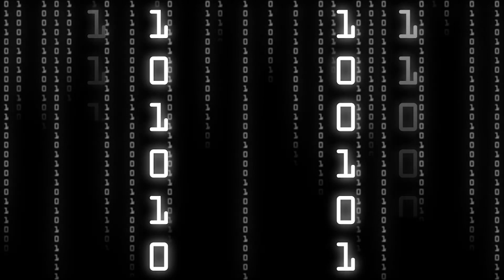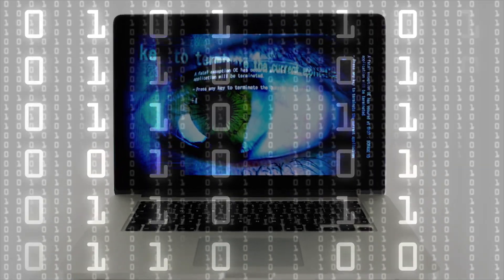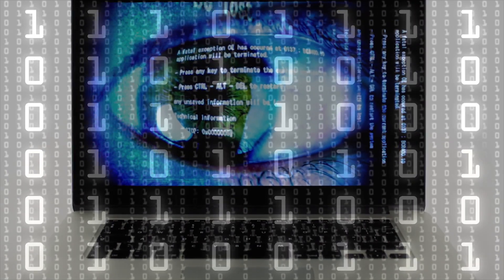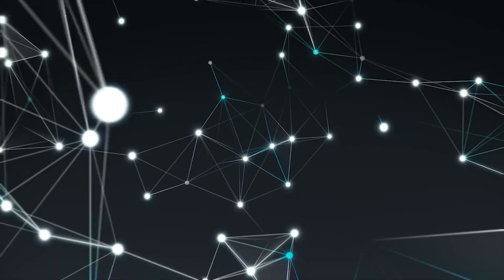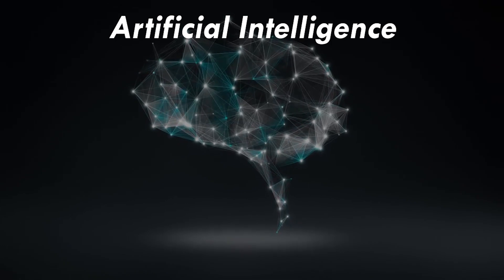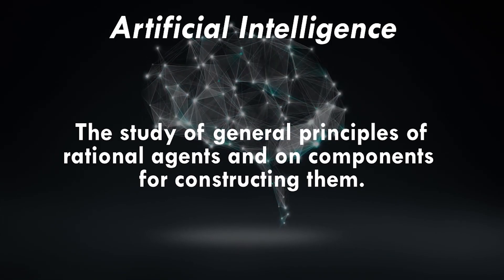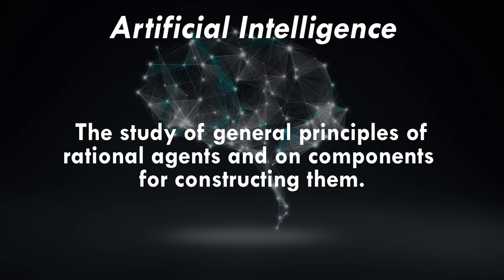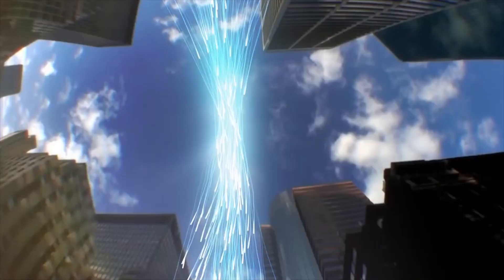Artificial Intelligence in Marketing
Artificial intelligence (AI) has proven to be useful in many applications from automating cars to providing customer service responses. However, though many firms want to take advantage of AI to improve marketing, they lack a process by which to execute a Marketing AI project. This article discusses the use of AI to provide support for marketing decisions. Based on the established Cross-Industry Standard Process for Data Mining (CRISP-DM) framework, it creates a process for managers to use when executing a Marketing AI project and discusses issues that might arise. It explores how this framework was used to develop three cutting-edge Marketing AI applications.

Based on the article "Letting the Computers Take Over: Using AI to Solve Marketing Problems" by Gijs Overgoor, Manuel Chica, William Rand, and Anthony Weishampel

California Management Review
Volume 61, Issue 4